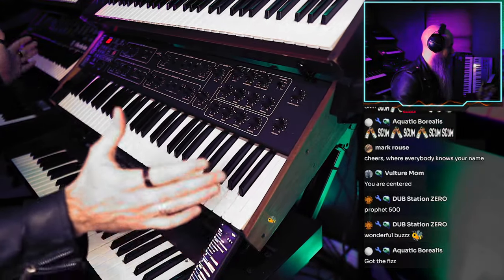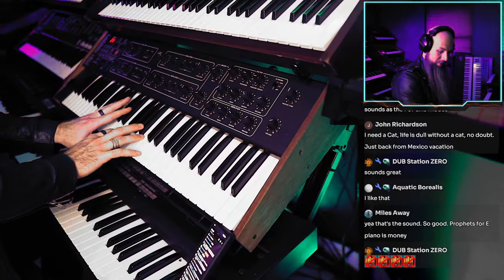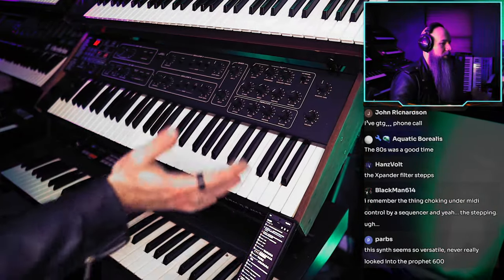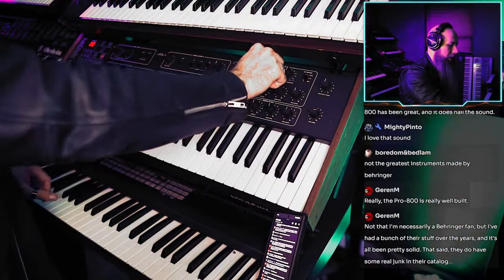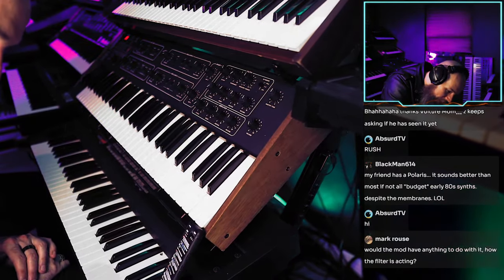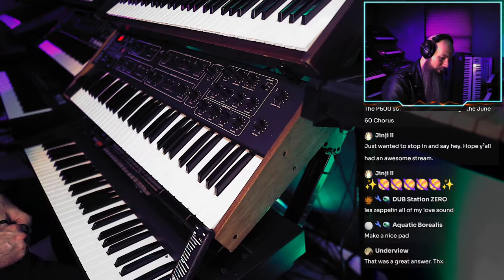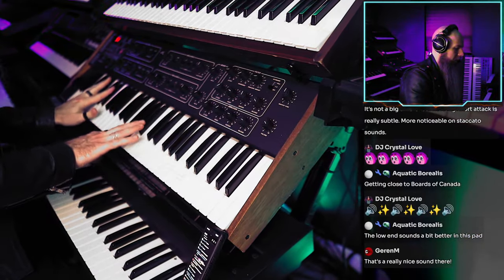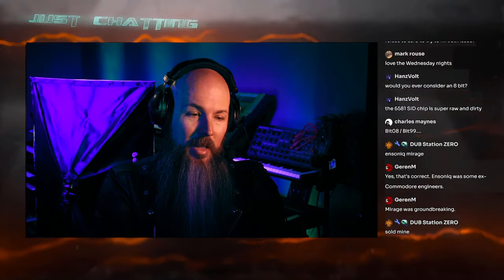SEQUENTIAL CIRCUITS PROPHET 600 Best Vintage Synth to Buy in 2024? Live Demo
In this livestream we will answer the question if whether or not the Sequential Circuits Prophet 600 is the ultimate vintage synthesizer to buy if you only want to buy one vintage synthesizer. Of course Behringer has come out with a recreation of this synth, the Pro 800, which has generated a lot of interest in this fascinating analog monster!